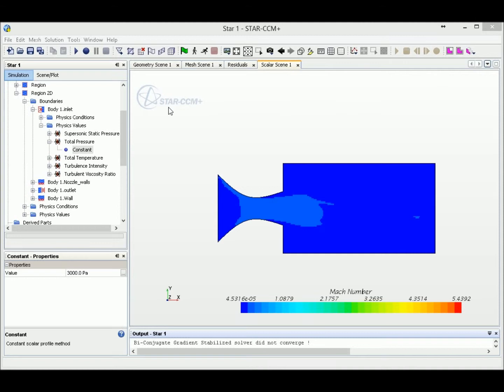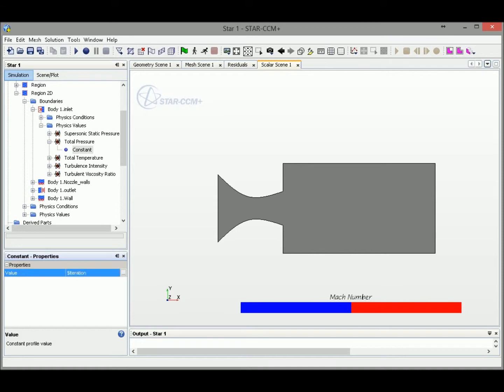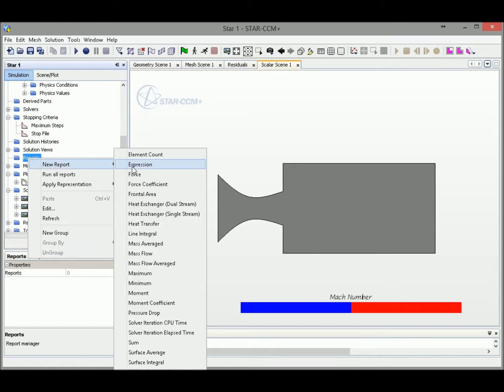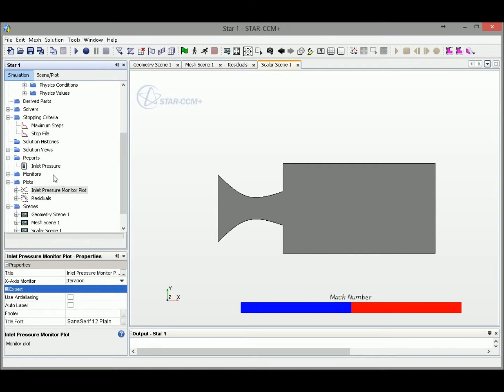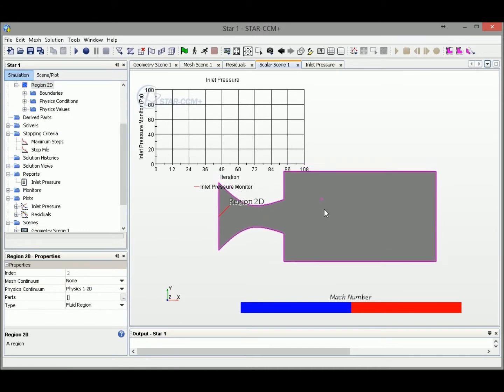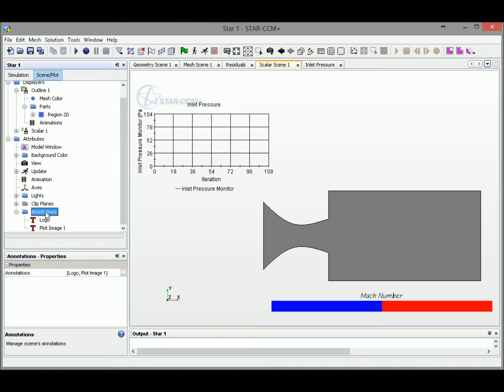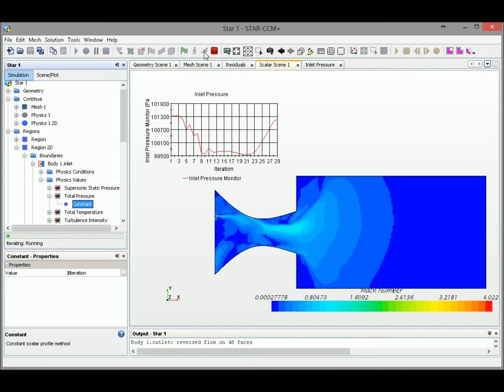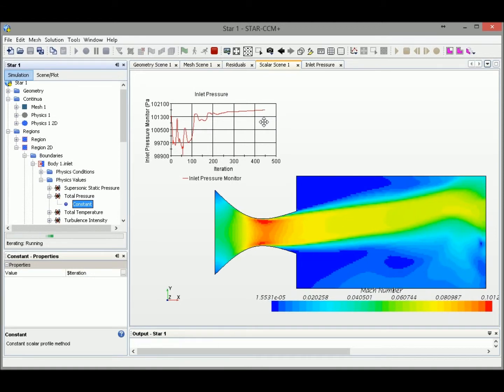C D Nozzle Simulation Tutorial Part 6 2 BC Setup to Avoid Diverge